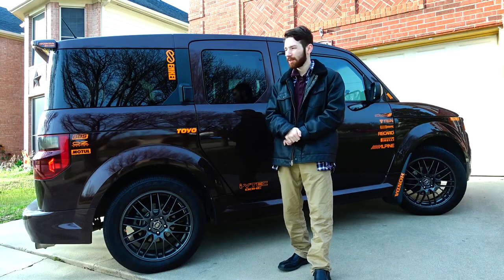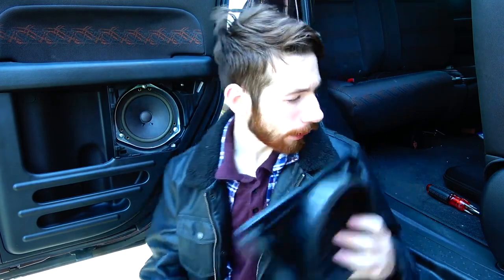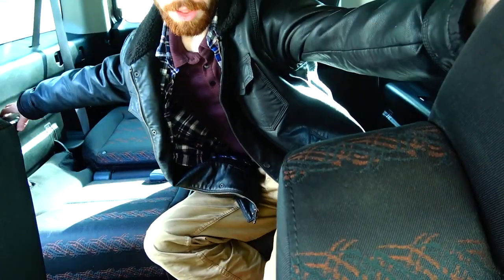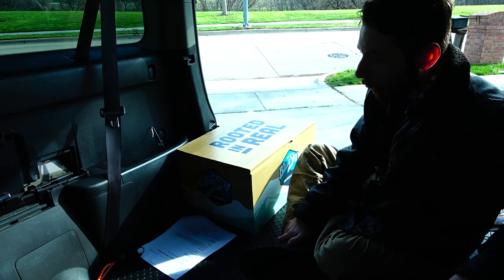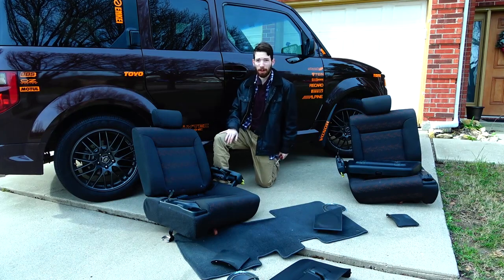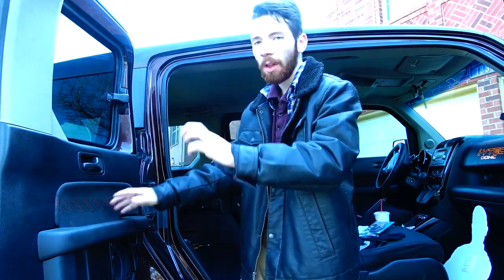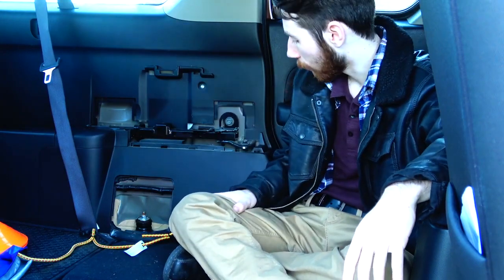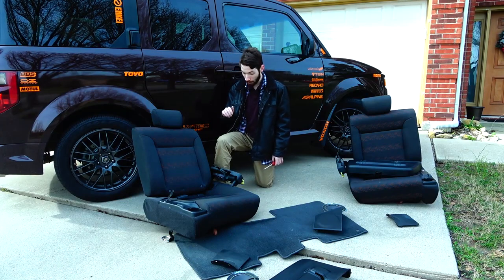37 Trying Weight Reduction In My Honda Element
kyle.grandMA2_305/camREE_trDEE reupload